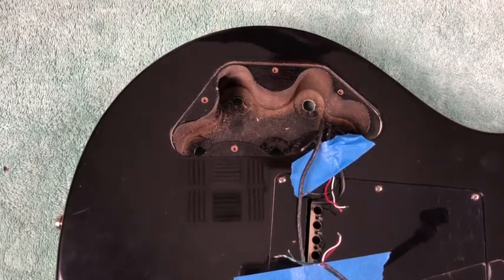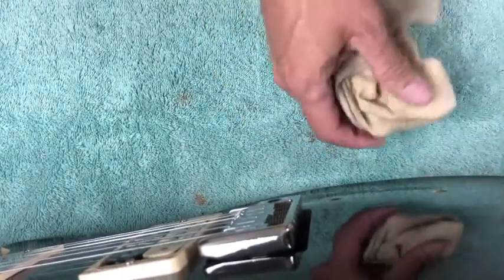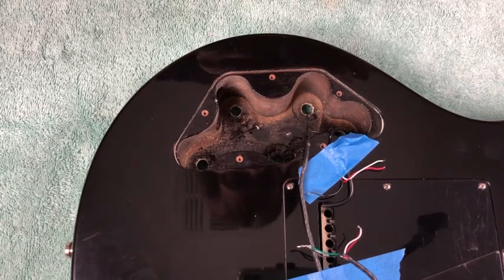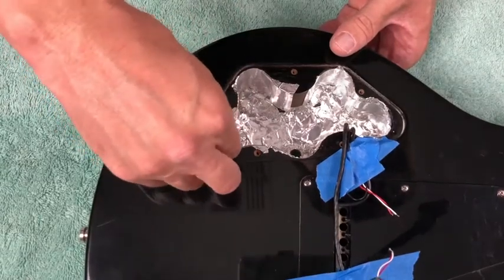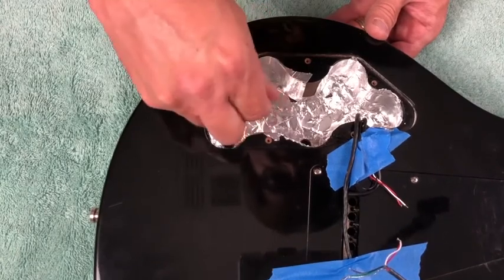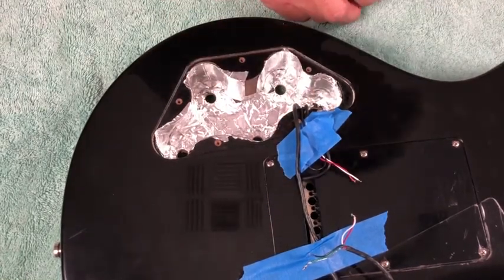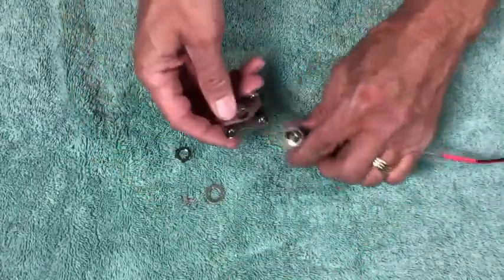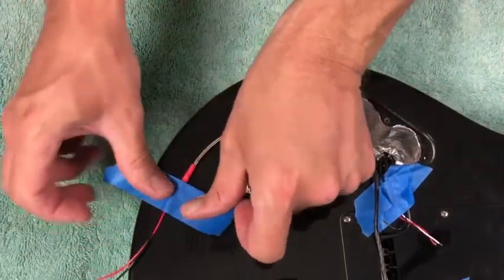Mad Hatter Guitar Products Part 2 Terminator In-Depth Installation Video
This is part two of seven in-depth videos of Electric Ed installing a Terminator system.  In this video Ed demonstrates how to enlarge holes, install shield tape and pre-fit components.

Find your Terminator System at madhatterguitarproducts.com and Hear What Your Guitar is Missing!